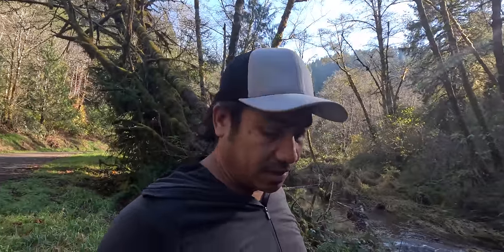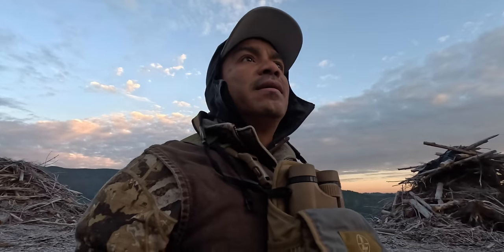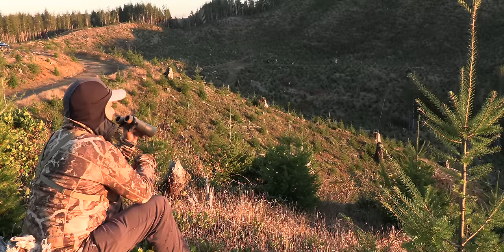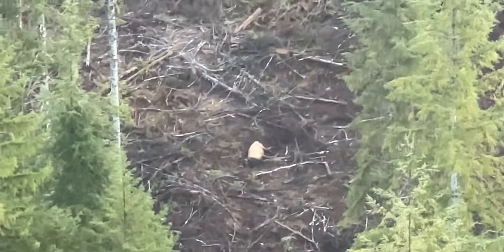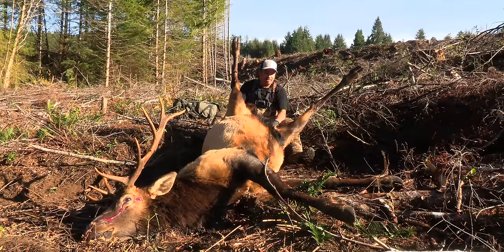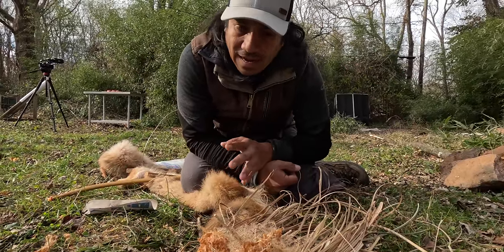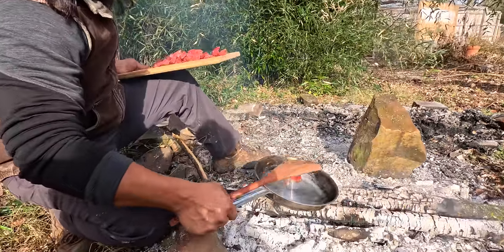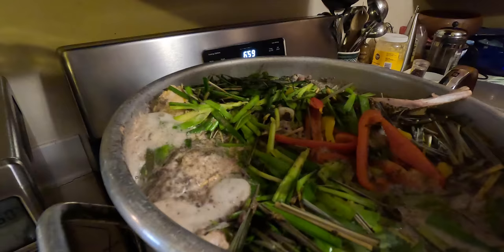I Got a BIG Bull Elk! - Elk Catch & Cook on the Oregon Coast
After two weeks of long-range rifle training, Amós heads out on the hunt. With help from a local guide and his friend Matt. After days without seeing any elk, Amós was starting to lose hope. On the last day of the season, Amós fires two shots.

Edited and Produced by Fowlers Maker and Mischief Studios
Shop Awesome Adventure Gear at fowlersmakeryandmischief.com

Hiking and hunting the hills and volcanoes of Central America in the 80’s and 90’s gave Amós Rodriguez a foundation for his ancestral skills life’s practice. Growing up in the context of the U.S. financed civil war in El Salvador increased his urban and wilderness survival and awareness skills; both of which are essential for striving in our modern society.

During the post-war period, Amós assisted rural communities devastated by the violence. These experiences increased his humanism and highlighted the need to be an advocate for secured and regenerative communities.

Amós has been perfecting his craft as a hunter and primitive skills practitioner over the years. He is a humanist, an artist, and a guide.  His life intention is to build a better future for the next seven generations.